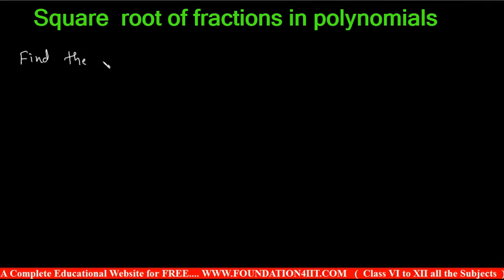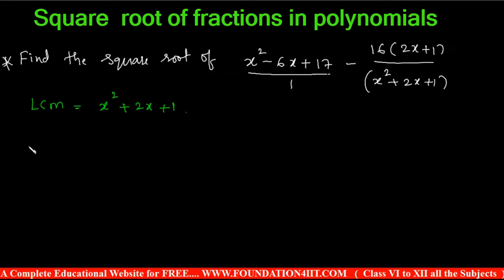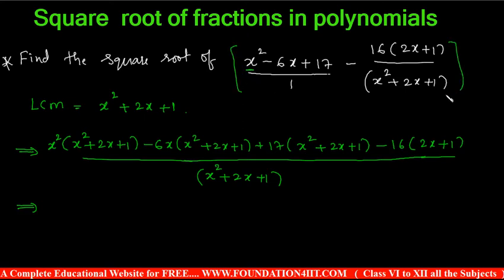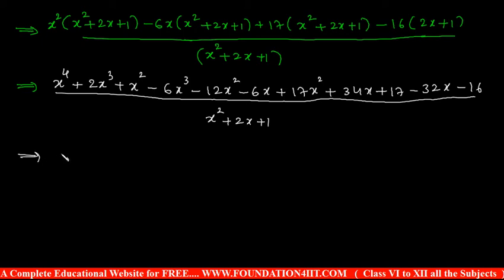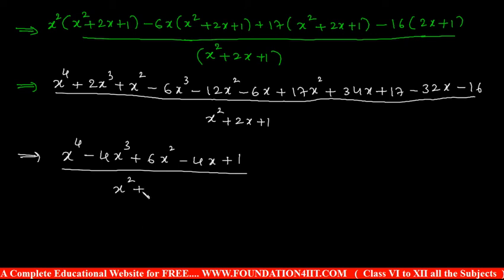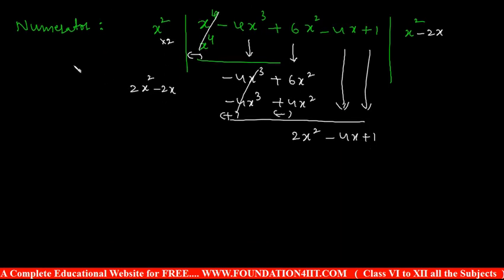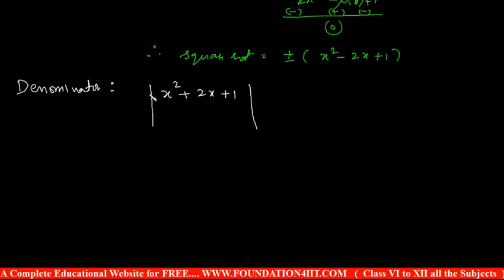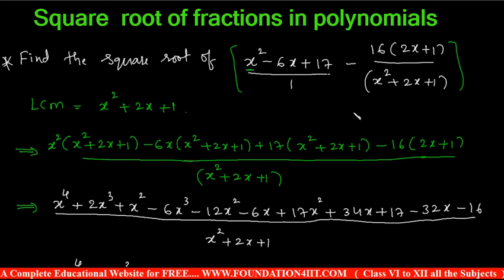Square root of fractions in polynomials